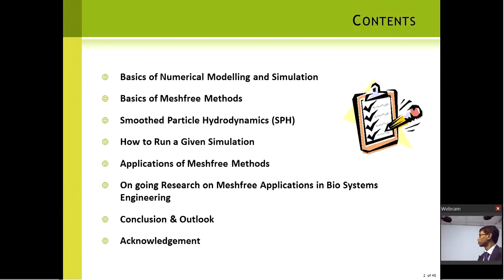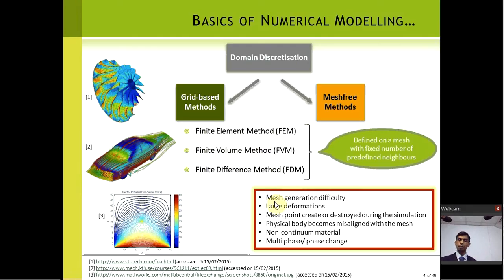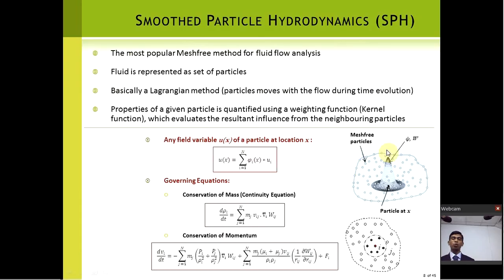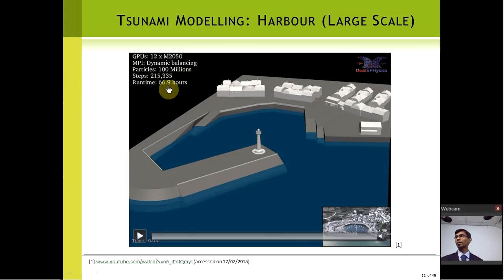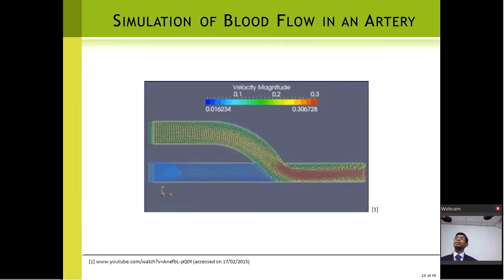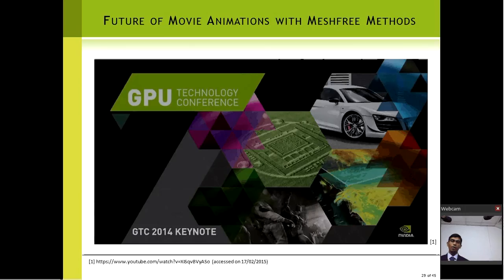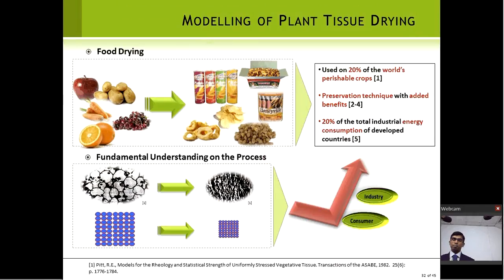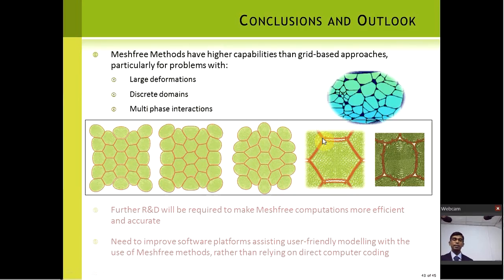MESC PUBLIC LECTURE : Introduction to Meshfree Methods and their Applications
24 Feb 2015, 5:15 PM

Dr. Chaminda Karunasena
(Lecturer, Department of Mechanical and Manufacturing Engineering,
Faculty of Engineering, University of Ruhuna, Hapugala, Galle)

Presenter:

Qualifications:

B.Sc. Eng.(Hons) (UoM-SL), M.Sc. (UoM-SL), Ph.D. (QUT-AU), AM (IESL)

Career:

Current positions:

• Lecturer, Department of Mechanical and Manufacturing Engineering, Faculty of Engineering, University of Ruhuna, Hapugala, Galle – Sri Lanka.
•    Visiting Fellow, Queensland University of Technology (QUT) - Australia.

Previous positions:

•    Engineer, Loadstar (Pvt.) Ltd. (currently known as Chemoplast Solideal).

Bio-data

Dr. Chaminda obtained his first professional qualification from University of Moratuwa in 2006, graduating as a Mechanical Engineer with a First Class pass, obtaining the class rank 001. With his excellence in undergraduate studies, he could secure many honours and awards including the Gold

Medal and the National development Bank Award for the outstanding performance in Mechanical Engineering degree examinations. As a fresh graduate, he joined Loadstar (Pvt.) Ltd., Sri Lanka as an Engineer, and later he was promoted to a "Change Leader" where he served in different engineering related productivity improvement projects. By the end of 2009, he joined the Department of Mechanical and Manufacturing Engineering, Faculty of Engineering, University of Ruhuna as a Lecturer.  In the meantime, he completed his Master’s studies at University of Moratuwa, specialised in Industrial Automation. In 2011, he started his Doctoral studies at Queensland University of Technology (QUT), Brisbane, Australia and graduated in November 2014. During his doctoral studies, he was awarded the “Outstanding Postgraduate student Award” from QUT and his thesis is currently shortlisted for the prestigious “Outstanding thesis Award” of QUT. After his doctoral studies, he has returned to the country and has resumed duties as a lecturer attached to the same department of University of Ruhuna. His research expertise mainly involves Meshfree methods and he has authored many publications for international indexed journals and conferences. Recently one of his works was even selected for the cover page artwork of the prominent “Soft Matter” Journal, considering the novel application of Meshfree methods for plant tissue modelling. At present, he is also actively involved in collaborative research works as a “Visiting Fellow” of Queensland University of Technology (QUT), Australia, where he mainly focuses on applications of Meshfree Methods in bio systems such as plant tissue modelling. Other than these interests in fundamental research, being a Mechanical and Automation Engineer, he is highly interested in developing renewable energy extraction methods from green energy sources such as ocean, wind and bio fuels. (for more information please visit: LinkedIn

Synopsis:

In the current context, numerical modelling and simulation have become a vital step in almost every engineering design. Depending on the problem, selection of the appropriate simulation technique matters much to the efficient and effective achievement of desired results. Grid based modelling techniques such as Finite Element Methods (FEM) have been successfully used in many engineering simulation  tasks,  and  the  convenience  and  versatility  have  resulted  in  their  indispensible  use  in numerous simulation software which can handle different problem domains with distinct characteristics. However, recently developed Meshfree methods are becoming more popular due to their superior capability compared to grid-based techniques, particularly for instances where discrete multiphase problem domains with large boundary deformations and phase change phenomena are involved. Due to these advantages, most of the advanced simulation software which were known to be depending only on the grid based techniques are gradually incorporating Meshfree methods to enhance and broaden their application spectrum. In Sri Lankan context, Meshfree methods have a higher potential to be used for wave modelling for renewable energy applications, Tsunami and flood modelling and predictions for disaster mitigation, biomedical engineering and numerous other applications involving multiphase fluids flows to analyse heat and mass transfer characteristics. As an introduction, this presentation will showcase the basics of Meshfree methods and their applications in cutting-edge research fronts in engineering.